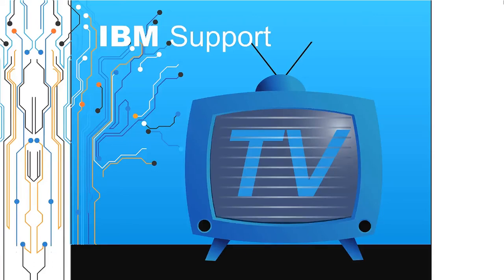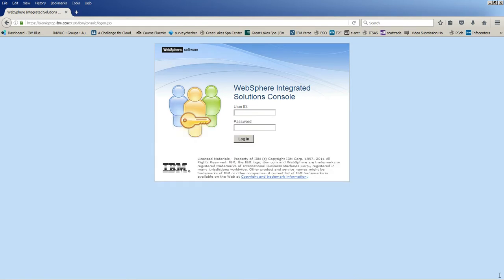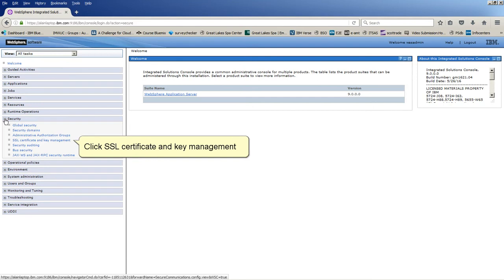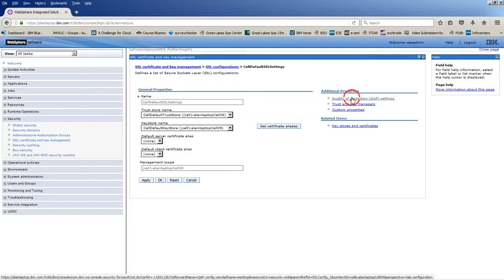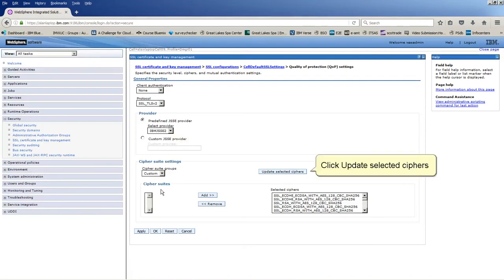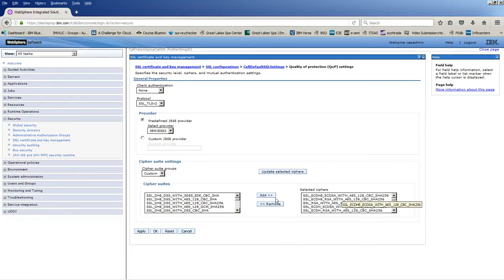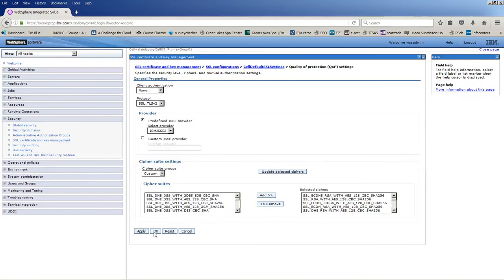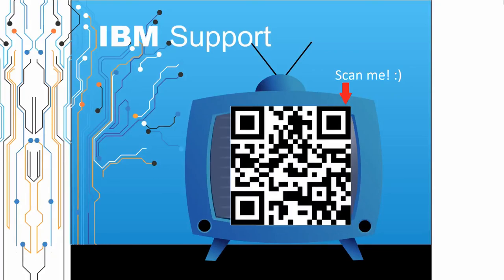How to change strength/customize cipher suite groups in WebSphere Application Server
Alain Del Valle of the IBM WebSphere Application Server Support team created this video to illustrate how to change the strength or customize cipher suite groups in WebSphere Application Server. For more information on the available and disabled cipher suites for each SDK,